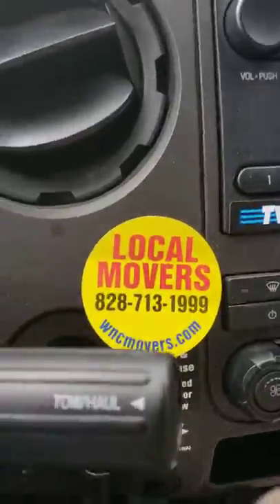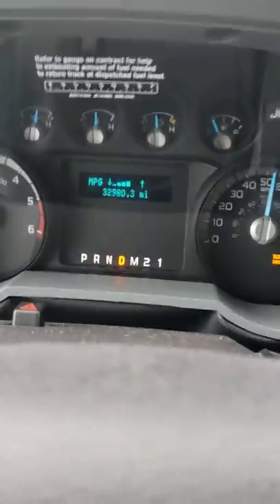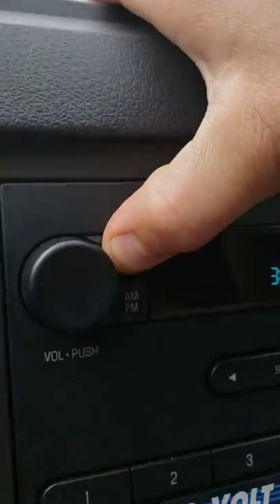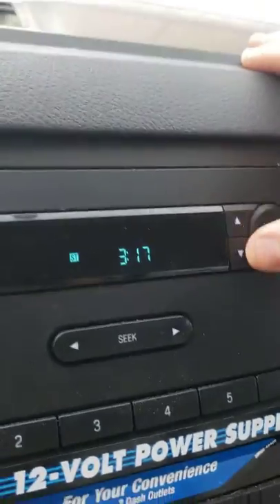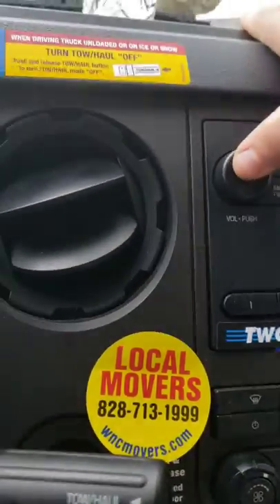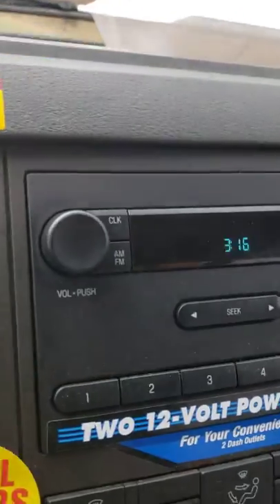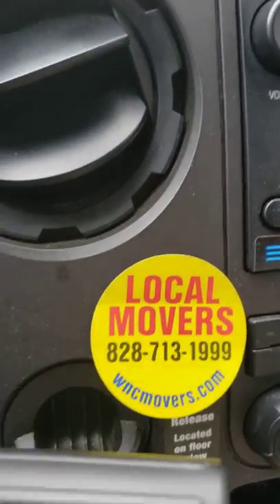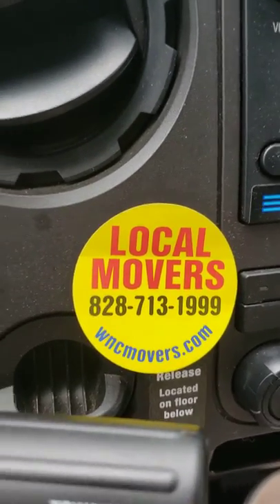Changing the clock in a Ford U-Haul truck radio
Asheville Moving Company

Cities in North Carolina Franklin sylva cullowhee waynesville hayesville murphy robbinsville andrews highlands pcashiers otto bryson city cherokee canton brevard county clems hendersonville leicester enka candler black mountain asheville weaverville bostic rutherfordton Boone Hickory Leicester Asheville Clyde Mars Hill Marshall Hendersonville Marion Shelby Dillsboro Burnsville Spruce Pine Bakersville Newland Deer Park Green Mountain Brevard Waynesville Black Mountain Franklin Cashiers Canton Andrews Murphy Weaverville Forest City Lenoir Sylva Maggie Valley Greenville Spartanburg Taylorsville Lincolnton Gafney Hudson Granite Falls Bruce Hensley getting paid under the table antiques are amazing in Western North Carolina my favorite U-Haul dealer Allen and Woodfin North Carolina he would be glad to make you a reservation anywhere in the country he gets a 10% commission just for topping it in the phone